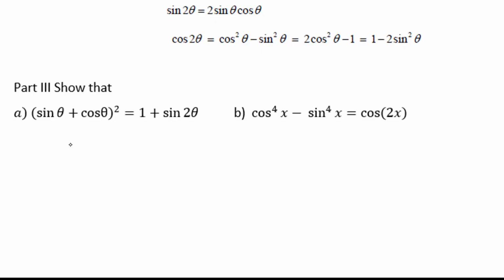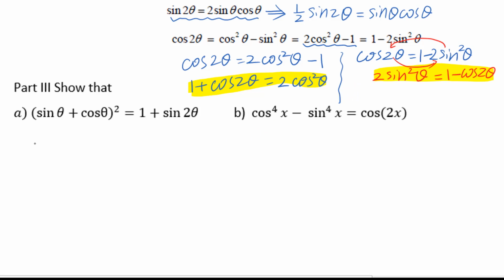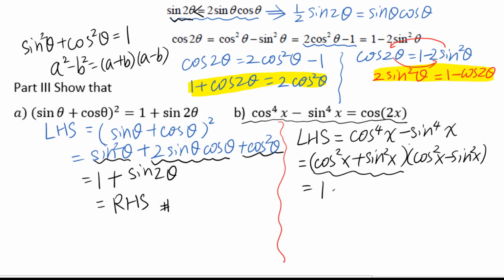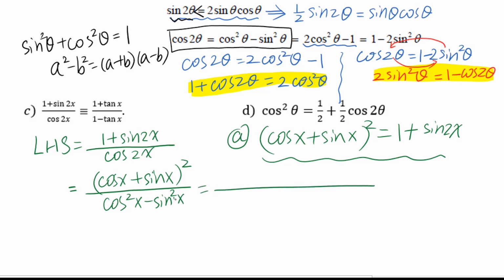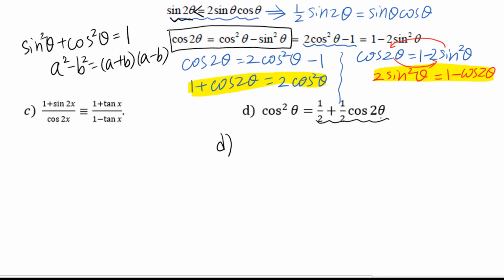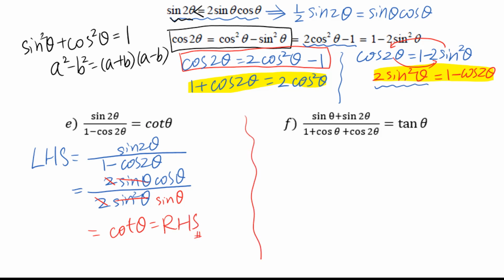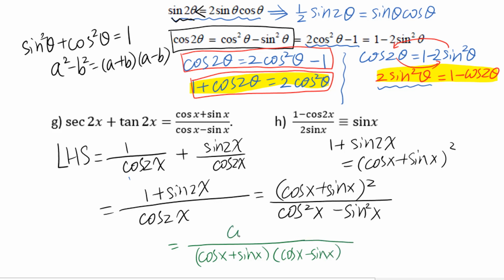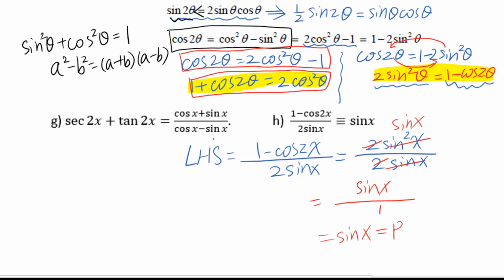Topic 3 Review for Verifying Double Angle Identities (3)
Review for Verifying Double Angle Identities